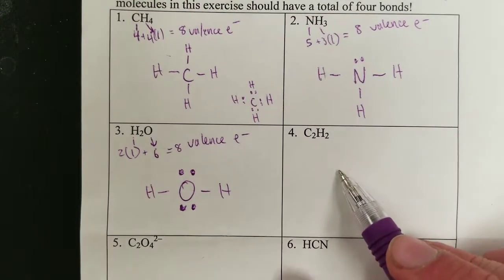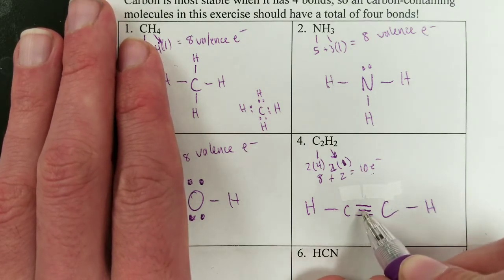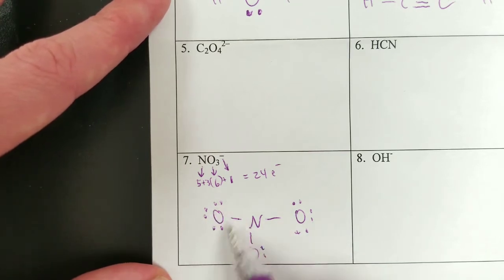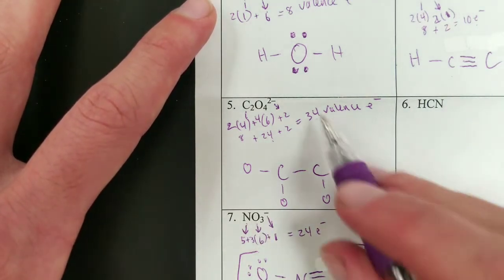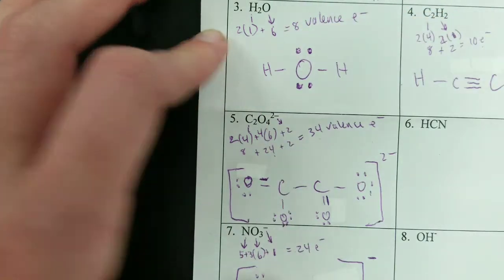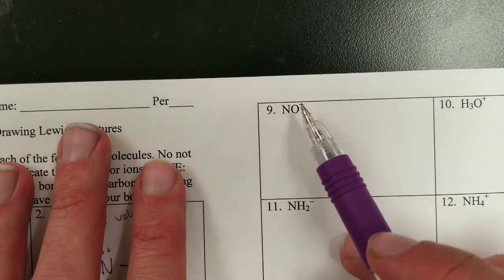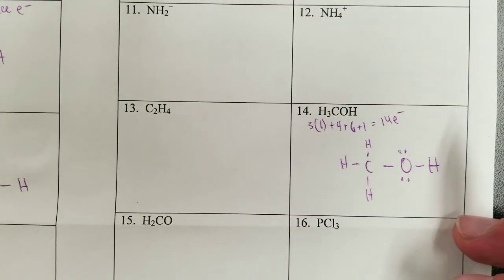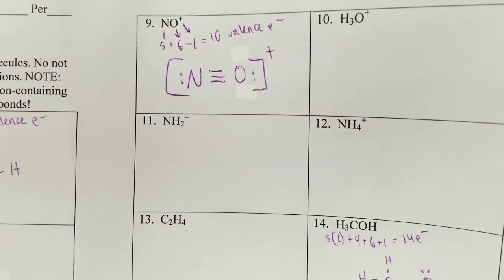How to Draw Lewis Structures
An overview of how to construct Lewis structures for a variety of neutral and charged covalently-bonded compounds